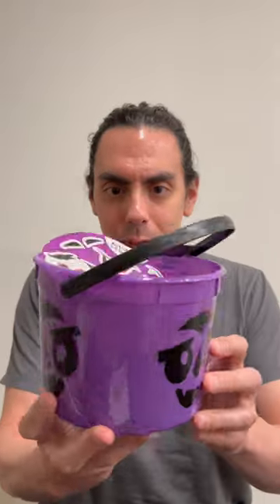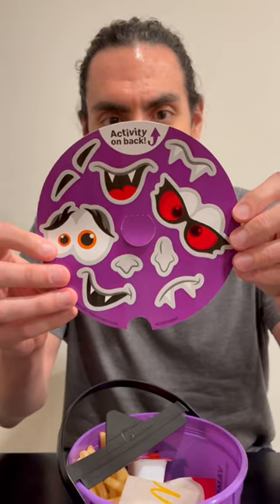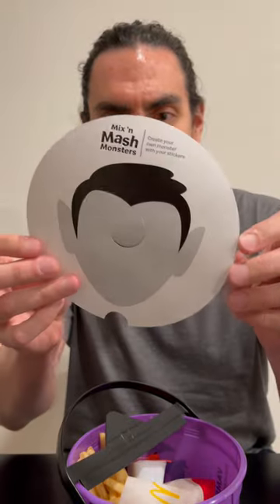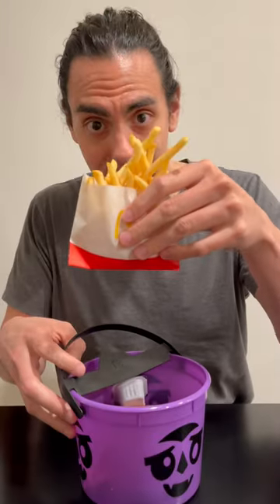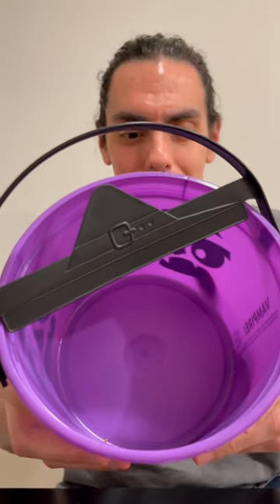McDonald’s Boo Buckets are BACK for Halloween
Mcdonald's Boo Buckets are BACK again for Halloween, and this time they're in four colors (one new). Go to Mcds and get one soon, because last year they ran out FAST!